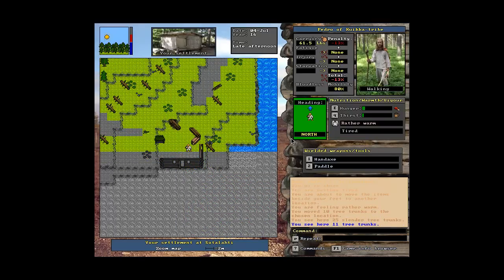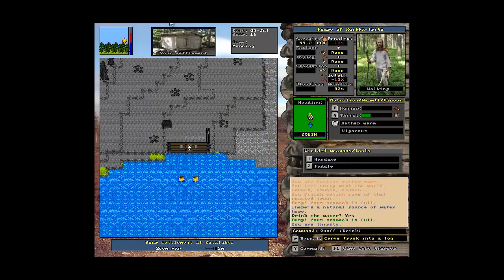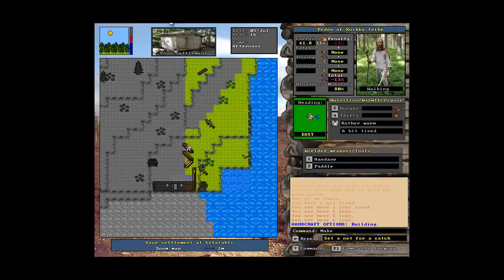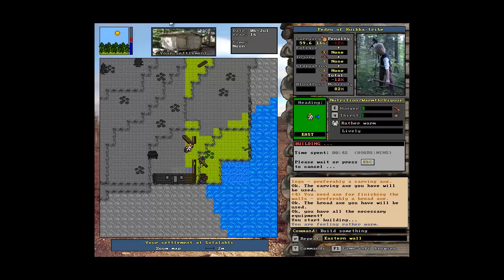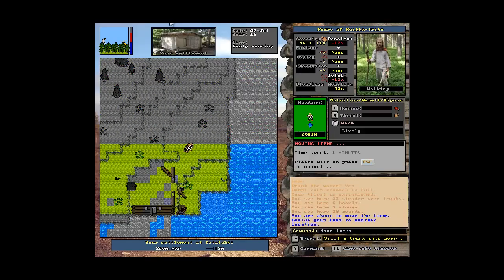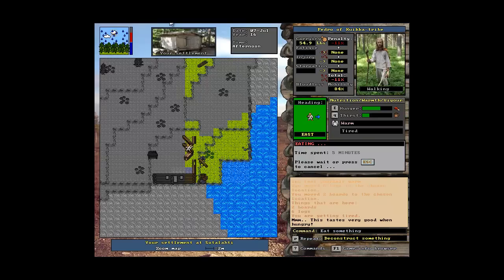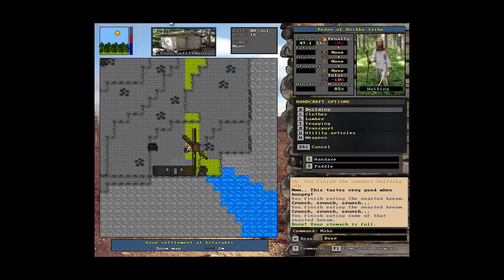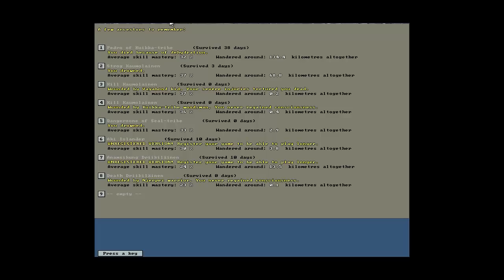Let's Play Unreal World Part 3: Singing in the Rain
Wots all dis den?